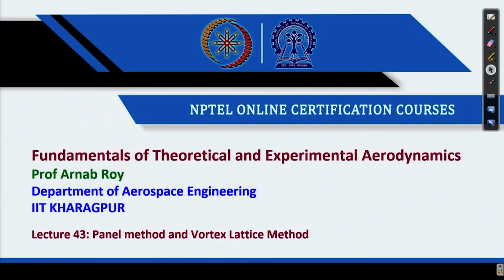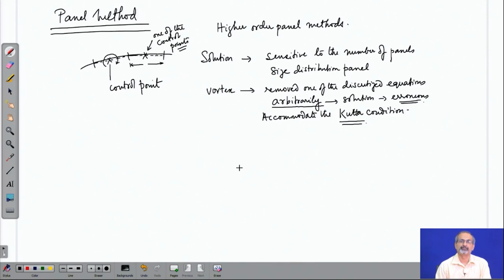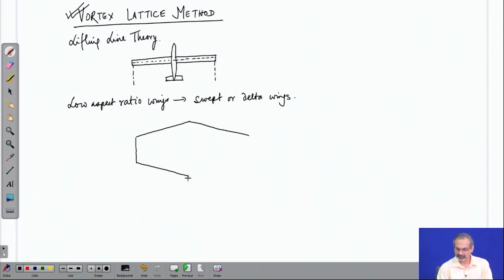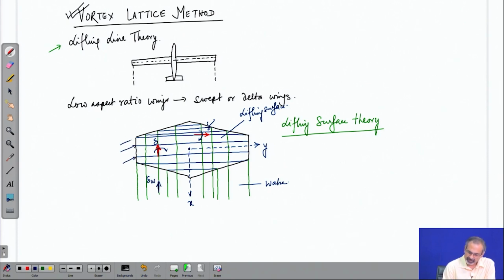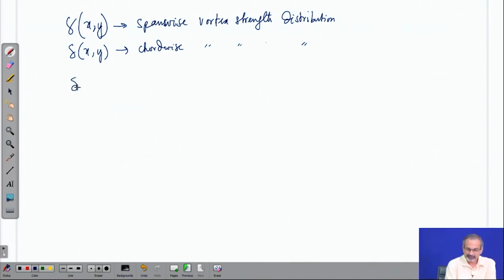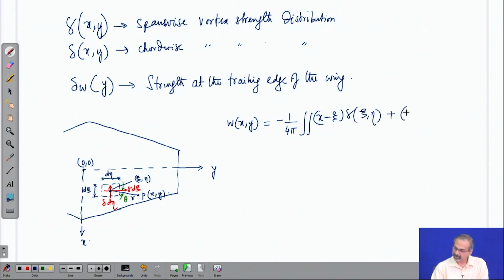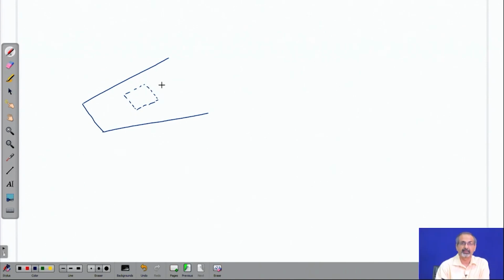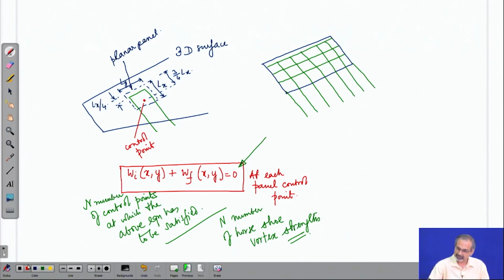Lec43: Panel method and Vortex Lattice Method